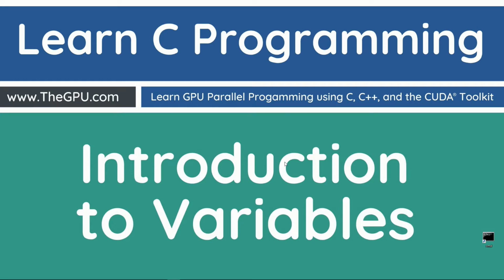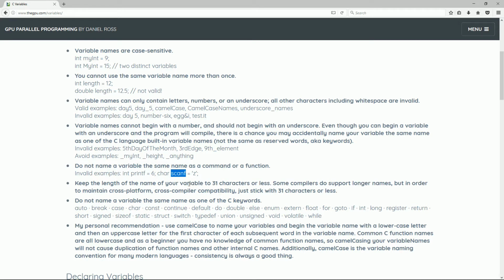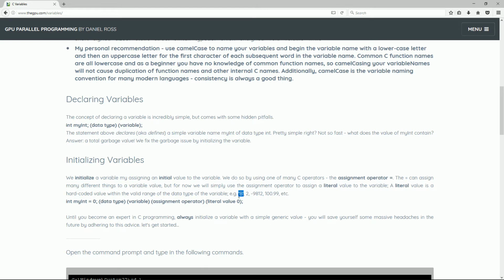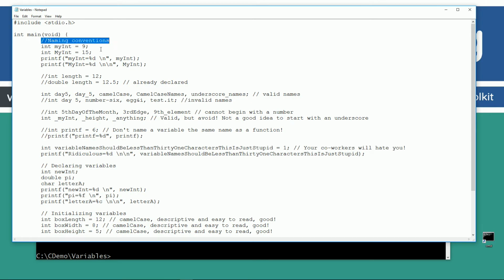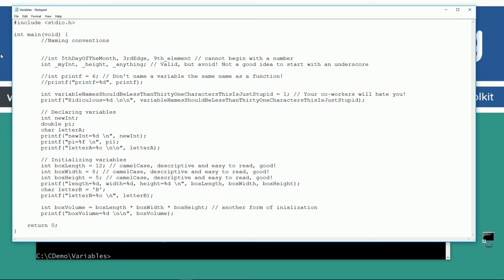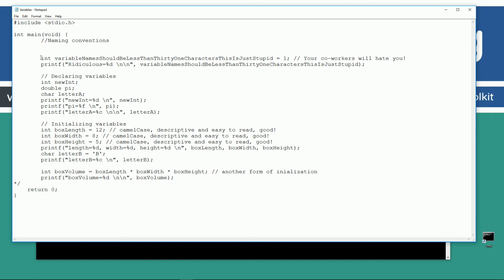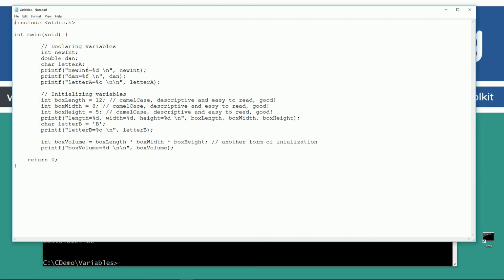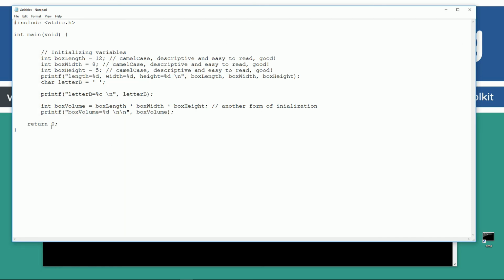Learn C Programming - Introduction to Variables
A variable is a named memory location that can be assigned a value while the program is running. At bare minimum, a variable is declared using one of the four fundamental data types.
Declaring Variables
The concept of declaring a variable is incredibly simple, but comes with some hidden pitfalls.
Initializing Variables
We initialize a variable my assigning an initial value to the variable. We do so by using one of many C operators - the assignment operator =. The = can assign many different things to a variable value, but for now we will simply use the assignment operator to assign a literal value to the variable; A literal value is a hard-coded value within the valid range of the data type of the variable; e.g. 'B', 2, -9812, 100.99, etc.